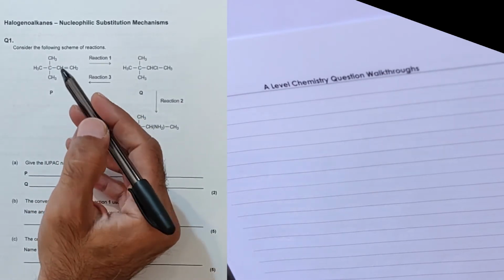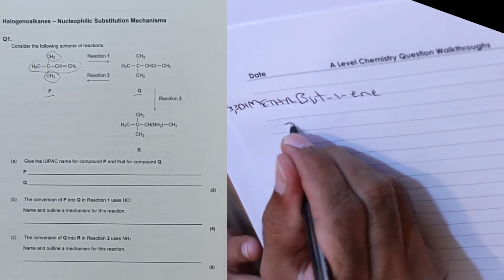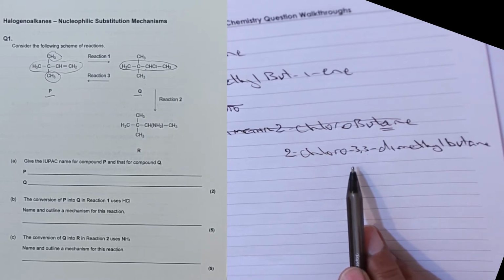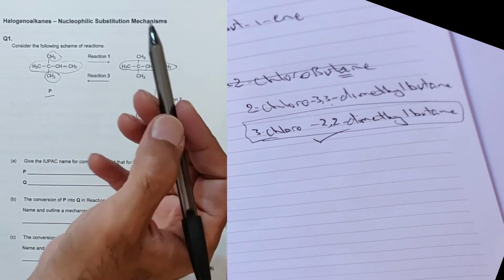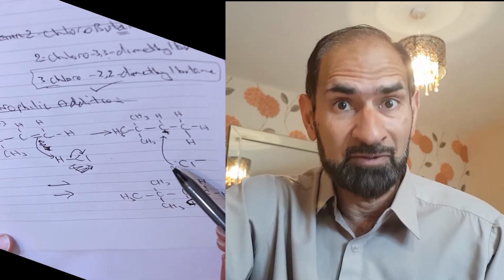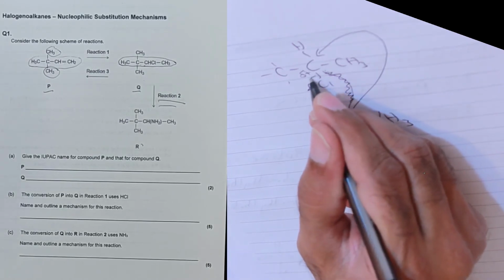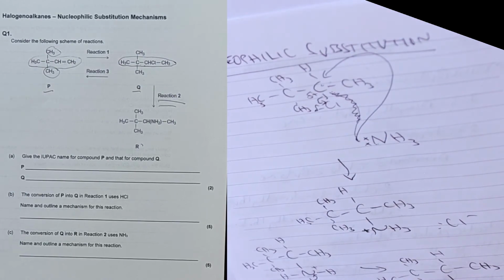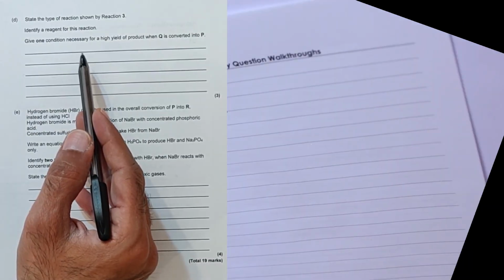AS/A Level Chemistry - Halogenoalkanes Reaction Mechanisms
Reaction Mechanisms (including Halogenoalkanes) is an area of chemistry where students often lose needless marks. In this video I go through an exam question with two Halogenoalkanes (Haloalkanes) reaction mechanisms - Electrophilic Addition and Nucleophilic Substitution with Hydrogen Chloride and Ammonia.
Important points and pitfalls are highlighted.

Let me know if there are any particular questions you would like me to go through on any area of chemistry.

Here are the questions being addressed in this video.